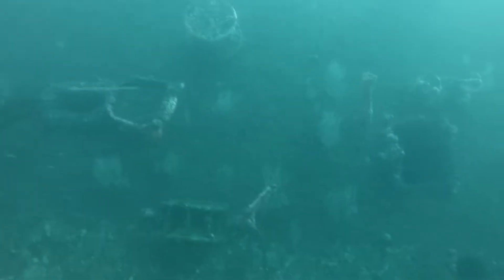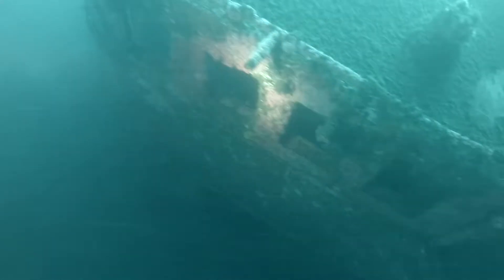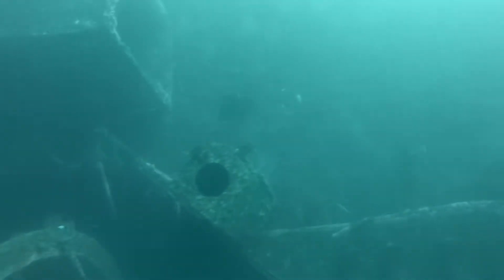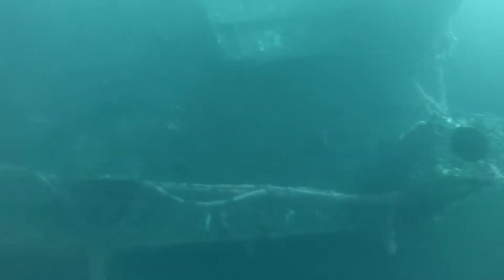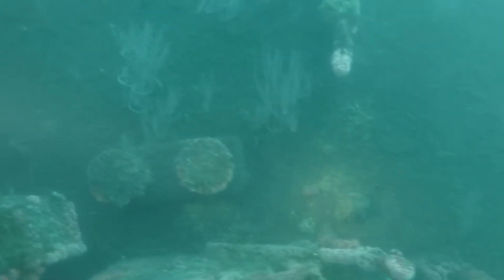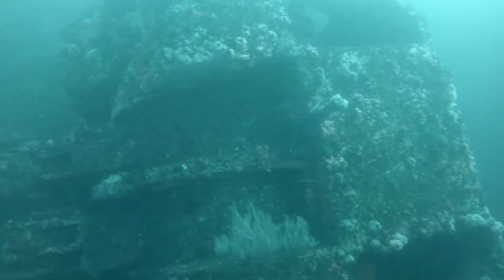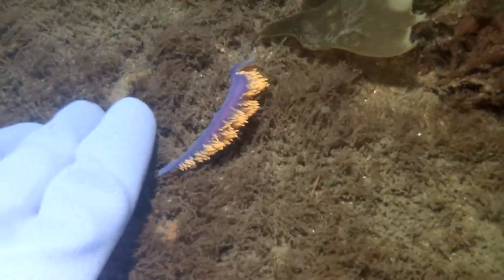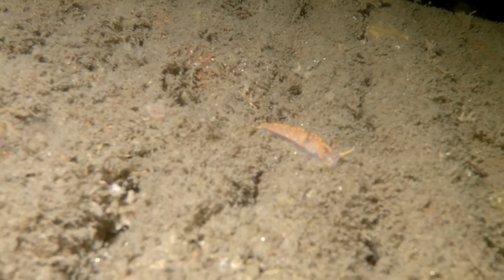Yukon Scooter Dive 10 11 2015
Yukon Scooter Dive along with some Nudibranches on the Ruby E.  Pretty Stellar Viz on the Yukon